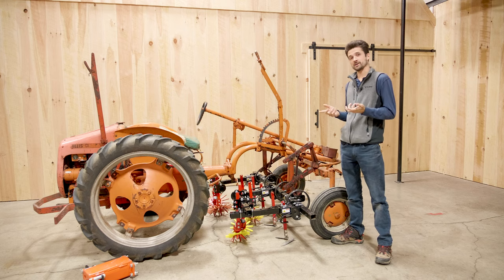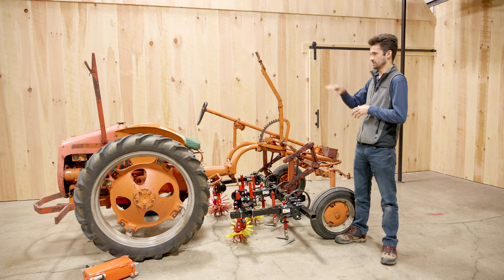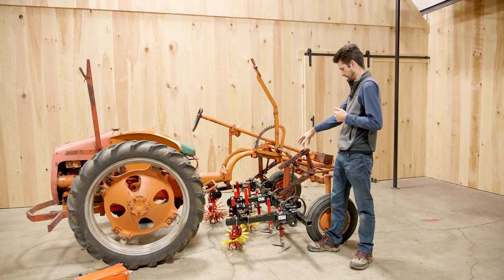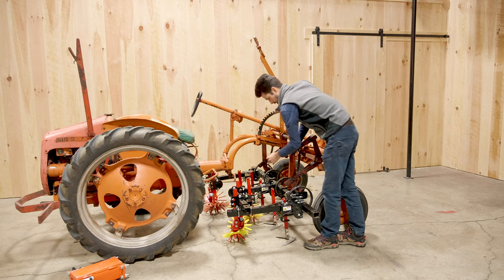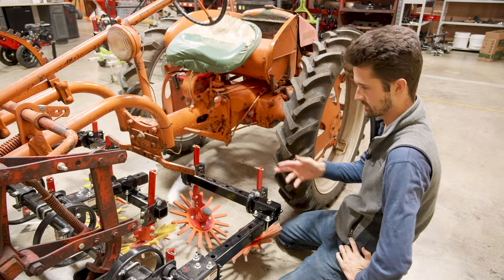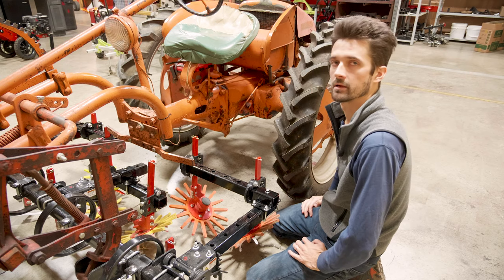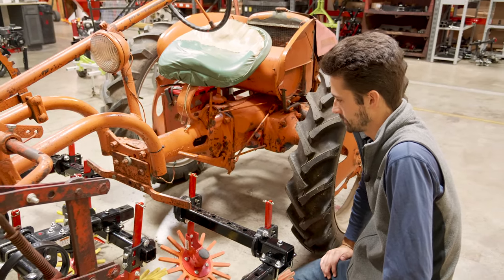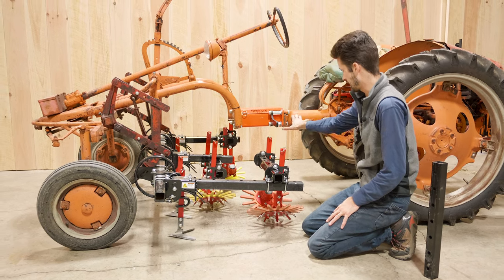Dos and Dont's - Finger Weeding On The Allis Chalmers G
A common question we get at Tilmor is about the possibility of using finger weeders on Allis Chalmers G tractors. In this video, Dustin Steiner goes in depth on what finger weeder set ups work and what set ups we do not recommend on a stock G and how the Allis Chalmers G Frame Extension can help.